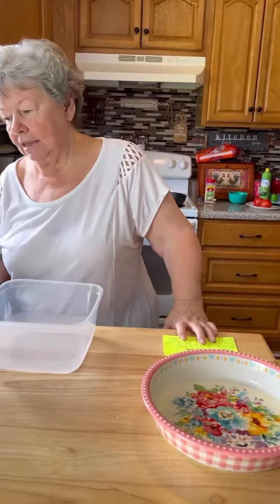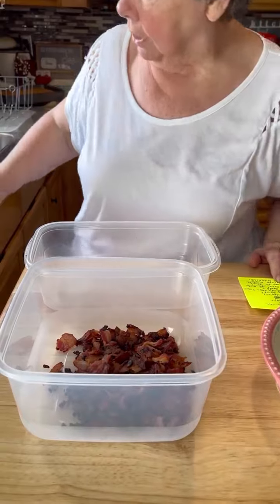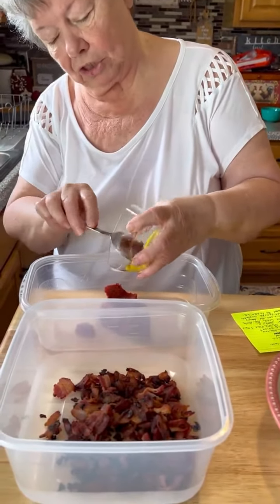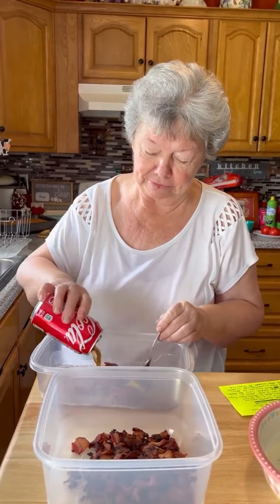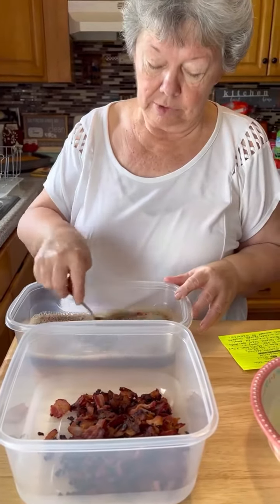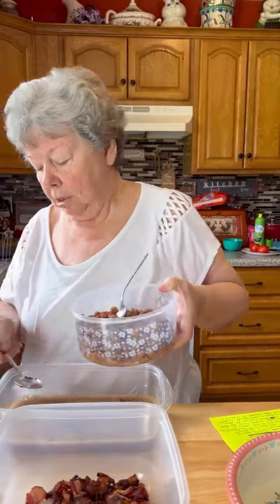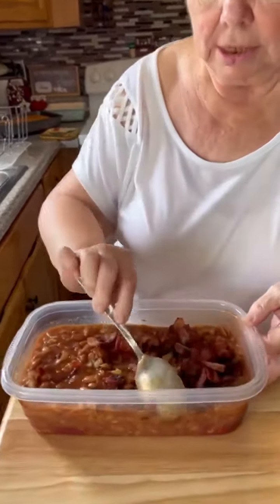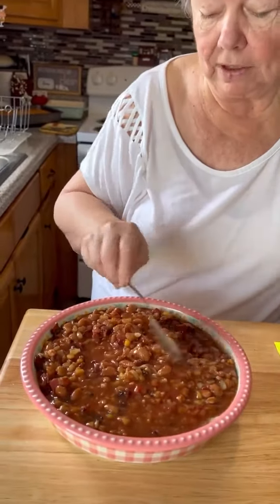Coca-Cola Baked Beans | baked beans for a summer bbq | Linda Skeens - Blue Ribbon Kitchen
Linda Skeens's
Coca-Cola Baked Beans
You'll Need:
8 slices cooked bacon
1/2 medium yellow onion 6oz tomato paste
2 Tbsp yellow mustard
2 Tbsp barbecue sauce
1 (12-ounce) can Coca-Cola
2 (15-ounce) cans pinto beans, drained 1 (15-ounce) can crushed pineapple
Steps:
1. Preheat oven to 375F and spray a 9" round casserole dish.
2. Chop and cook bacon and onion until crispy. 3. In a bowl, mix tomato paste, mustard, barbecue sauce, and Coca-Cola, until combined.
4. Add pinto beans, pineapple, and bacon mixture to Coke mixture. Stir until combined. Pour into greased casserole dish.
5. Bake 20-25 minutes. Serve warm.
There’s nothing like baked beans for a summer bbq. We made these for the 4th, but we’ll be making them all summer long. What would you take this to? Tell me below!